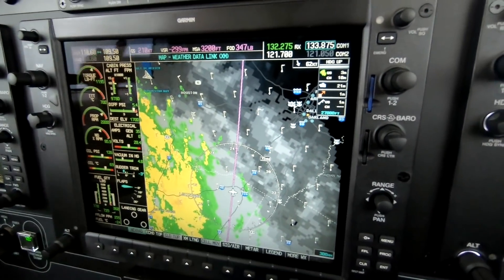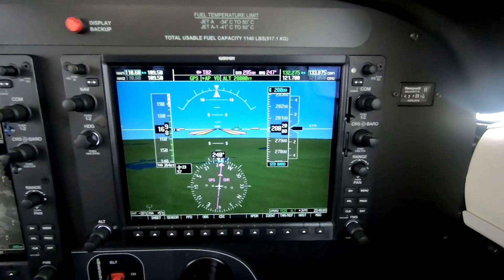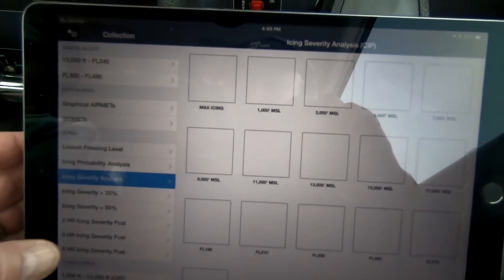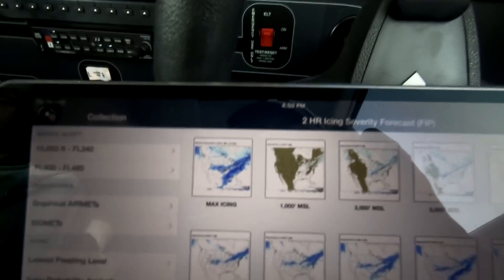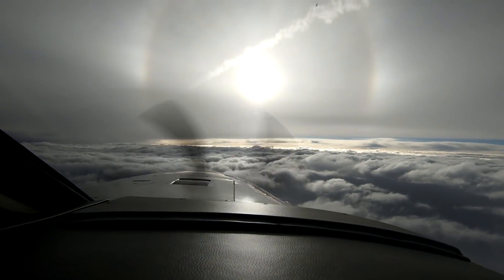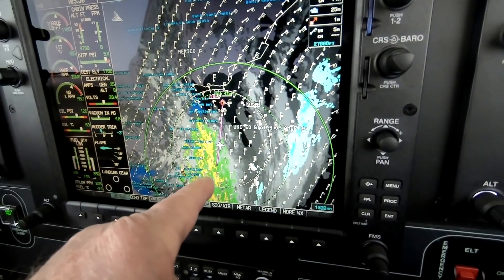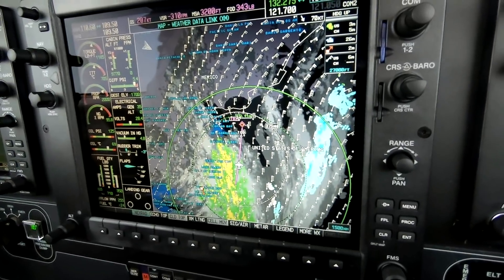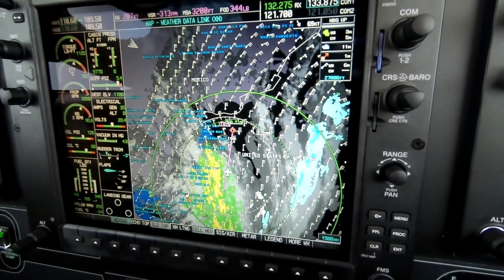Rules for Flying into Areas of Known Icing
Ride along with Master Instructor Dick Rochfort on an in-flight demonstration of the techniques procedures and limitations for safely encountering air frame ice in a G1000 equipped Piper PA46 Meridian M500. Dick uses proper call-outs and well documented, disciplined procedures to ensure the safety of this challenging flight. Dick Rochfort is a full-time pilot trainer specializing in the Piper PA46 Matrix, Malibu, Mirage and Meridian aircraft. He provides pre-purchase valuation, training, corporate service and expert witness services worldwide.